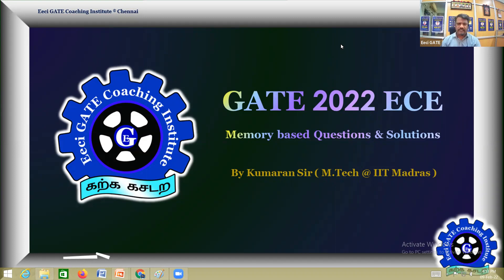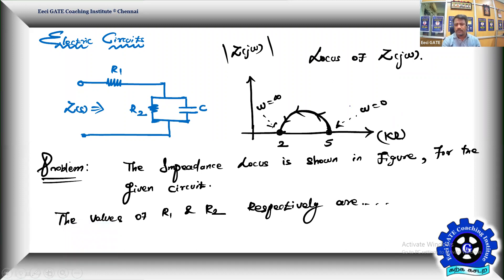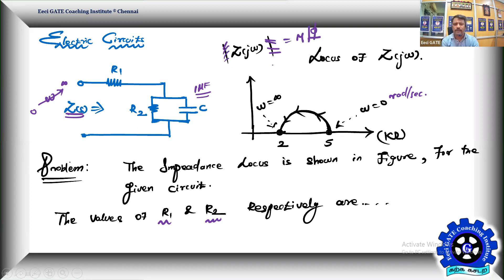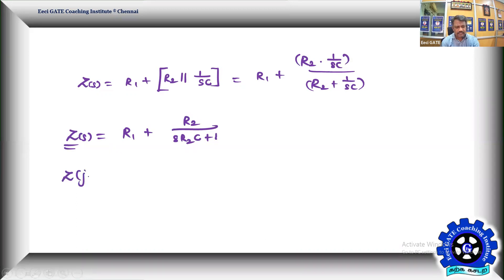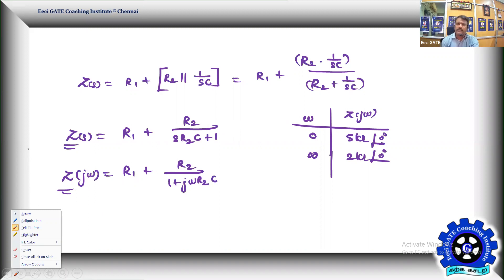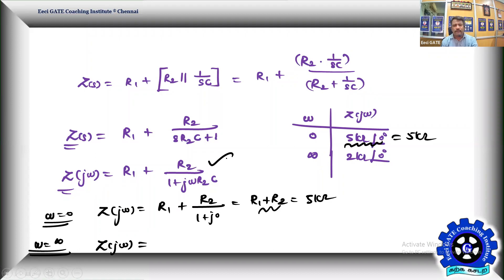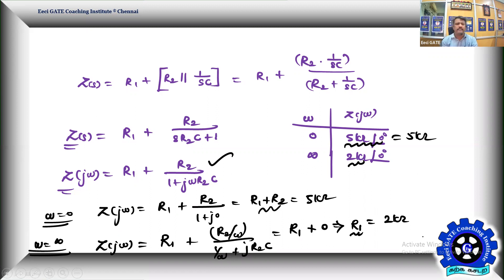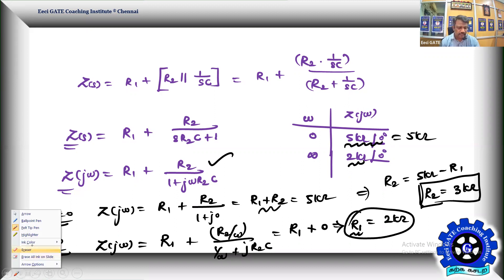Eeci GATE's GATE 2022 ECE Memory Based Questions & Solutions PART 4 by Kumaran Sir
Eeci GATE's GATE 2022 ECE Memory Based Questions & Solutions PART 4 - This video covers detailed Solutions from zero level to make sure students understand it completely.

Physical Class Room Courses - for GATE | PSUs | IES
and

Online LIVE Courses - for GATE | PSUs | IES

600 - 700 Hours of  Lectures delivered by Eminent Faculty (Alumni of IITs & IISc).

Our Course is designed for GATE, ESE and PSUs Competitive Exams like ISRO, BARC, NLC, BHEL,TNEB AE, TRB -Technical (Engineering & Polytechnic)